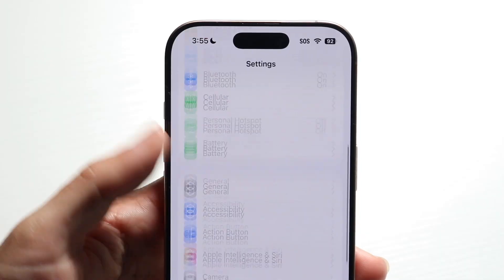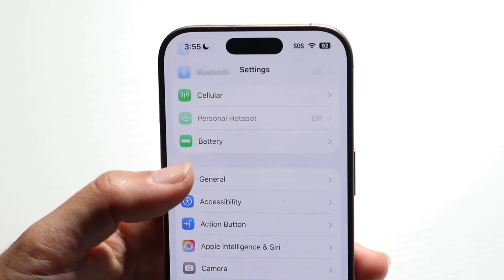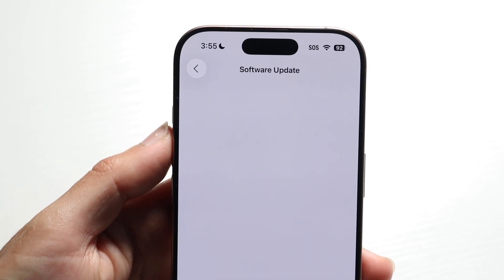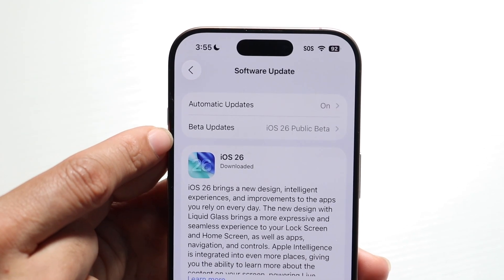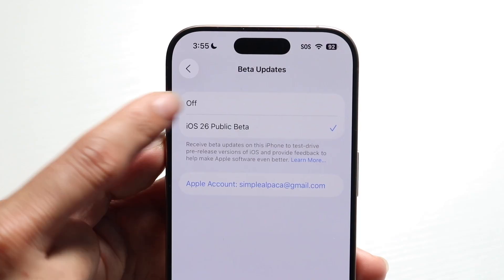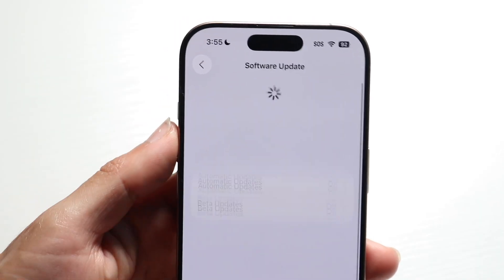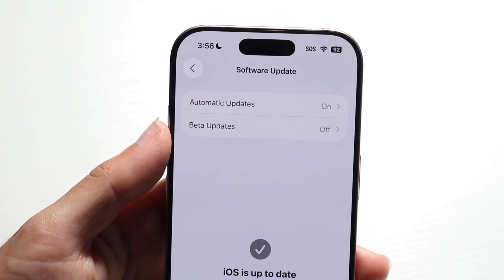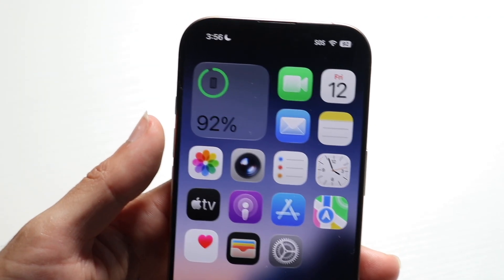How To Update To iOS 26 Official Version From The Beta!